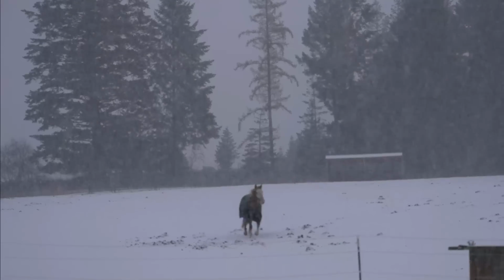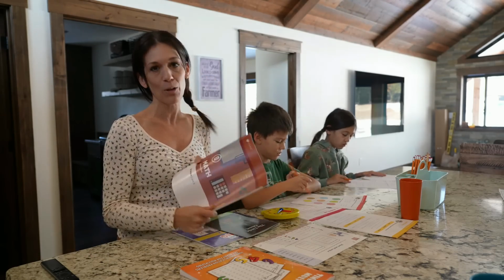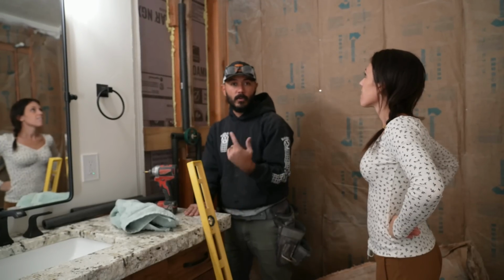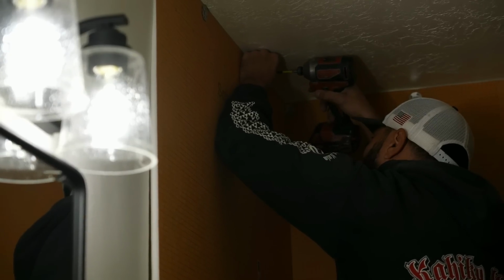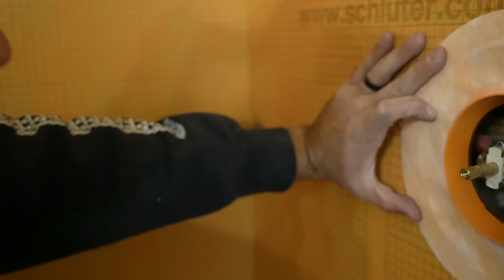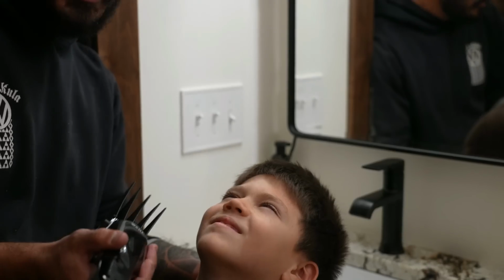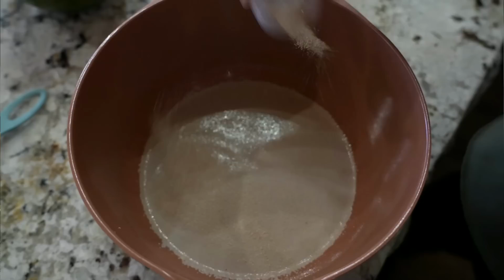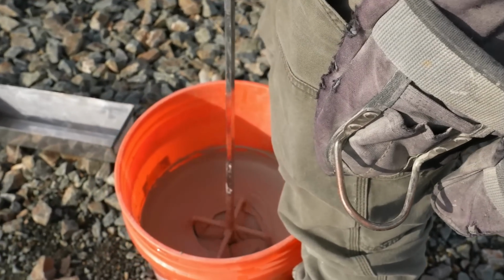Building a Life of Fulfillment In the NORTHERN ROCKIES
Easiest Stinken Bread Recipe Ever

1.5 c warm water
1 tbsp yeast
let puff 5 minutes
1 tbsp salt
3 cups your choice flour.
stir, cover and let rise

Bake at 350 degrees in preheated round Dutch oven until barely brown.

Remove lid and let bake additional 5-10 min until golden and crisp on top.

Mailing Address:
Good Simple Living
7167 1st ST